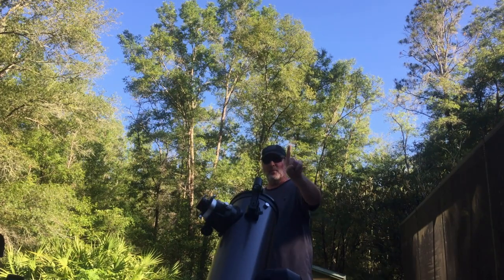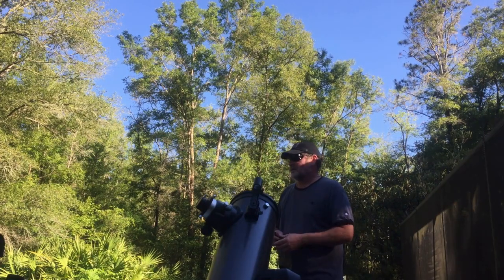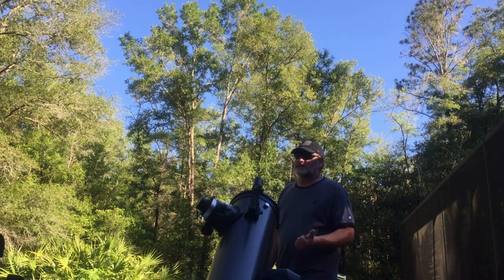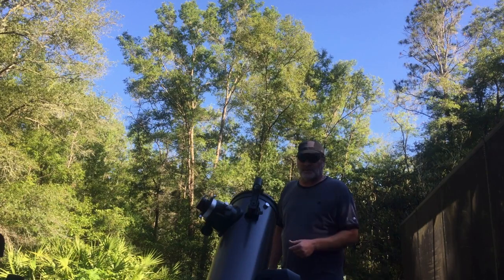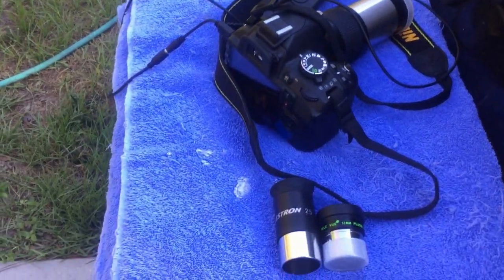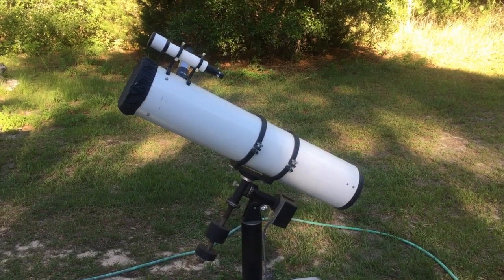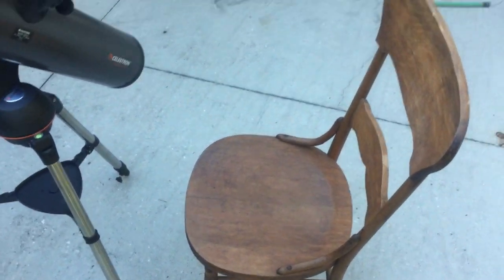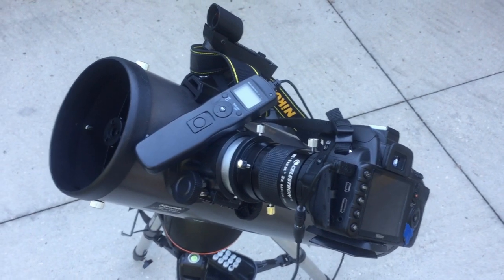Astrophotography using a Celestron telescope and Nikon DSLR with pictures. Set-up and results.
Filmed with a iPhone6. A typical night  including setup and imaging with the Celestron SLT 130 and Nikon camera. Pictures from that night at the end.